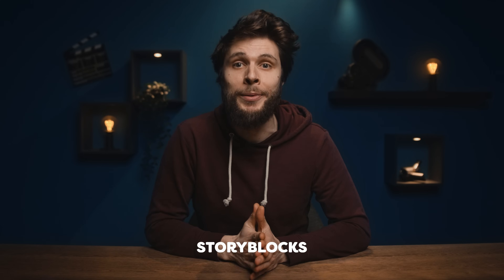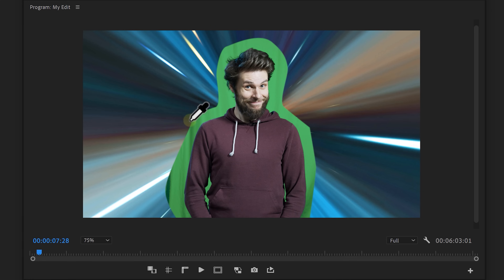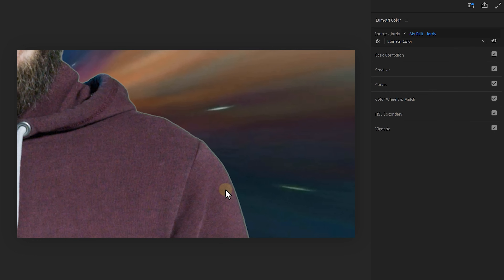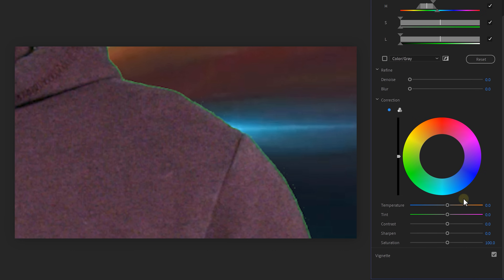This SECRET Technique Keys out ANY Green Screen!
(advertising @storyblocks) Take back creative control with Storyblocks' unlimited royalty-free stock library and tools today - Learn how to pull a perfect green screen even when the screen is wrinkly in this Adobe Premiere Pro tutorial video.